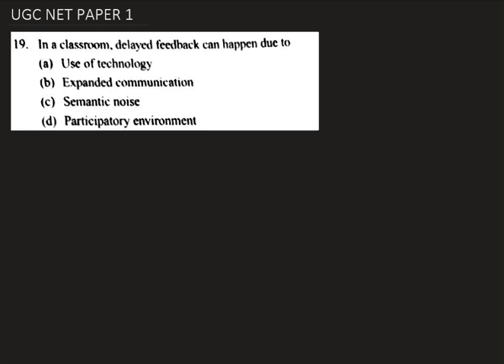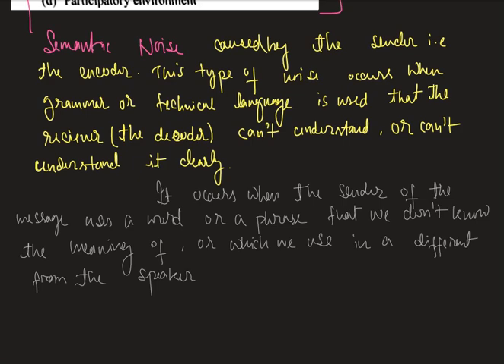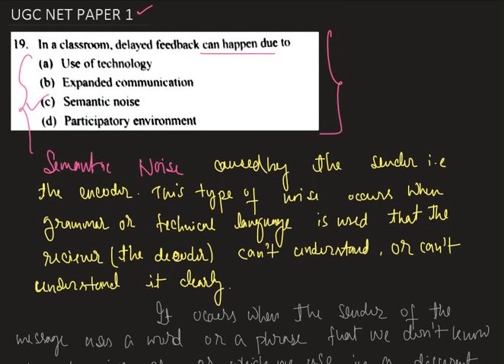UGC NET Paper 1. Model questions with detailed solution with special shortcut tricks for exams.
UGC NET exam paper-1 special question discussion with special tips and shortcuts for exam purpose

Part 'A'

Part 'B'

Part 'C'